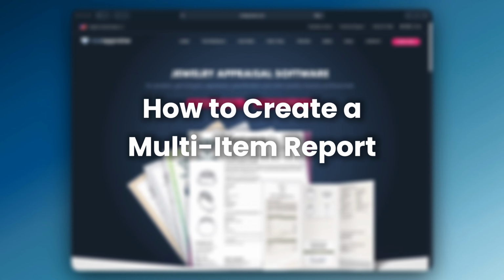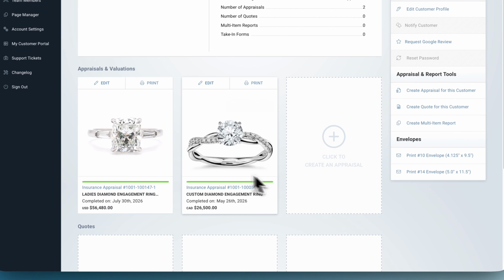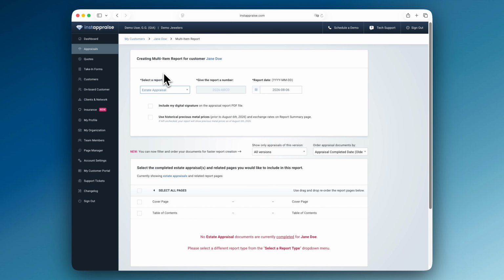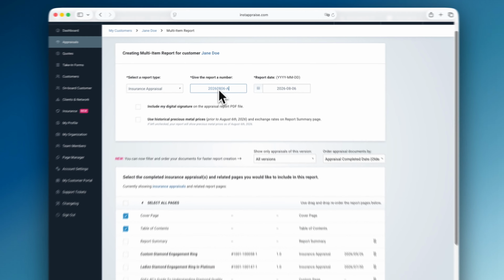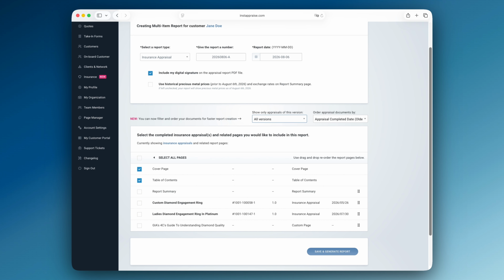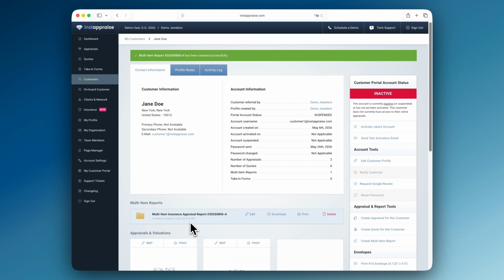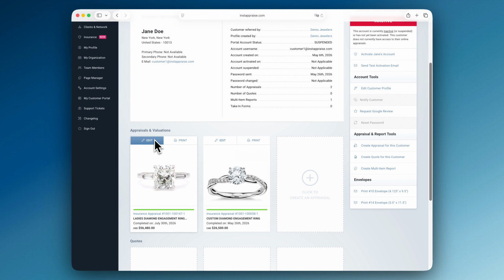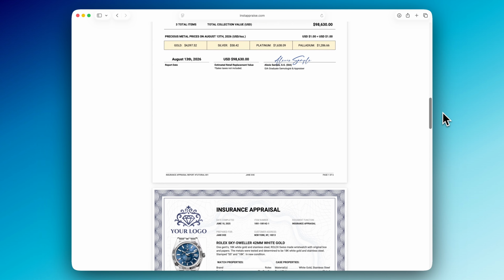How to Create a Multi-Item Appraisal Report with Instappraise (Step-by-Step Tutorial)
In this Instappraise tutorial, you’ll learn how to create a Multi-Item Report…the cleanest way to combine multiple completed appraisals into one professional, client-ready document.

You’ll learn:

🪄How to combine individual appraisals into one document
🔍Filtering, sorting, and reordering individual appraisals
📅How to number and date the Multi-Item Report
📄How to generate, preview, print, and share the final PDF
⚠️Important points to keep in mind

Timestamps below so you can jump straight to what you need.

0:00 – Intro & What is a Multi-Item Report
0:32 – Finding Customer & Completed Appraisals
0:45 – Create Multi-Item Report & Select Report Type
2:05 – Multi-Item Report Number and Settings
2:15 – Filtering, Ordering & Selecting Pages
3:11 – Viewing, Printing & Managing the Report
3:25 – Important Rules & Limitations
4:08 – Outro